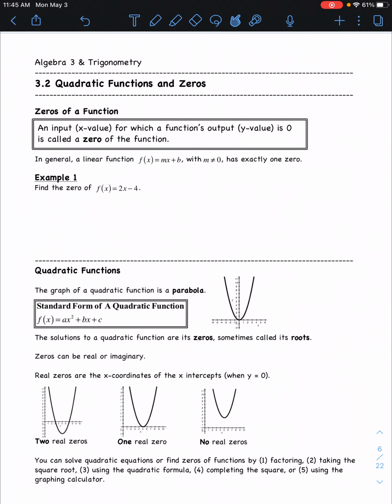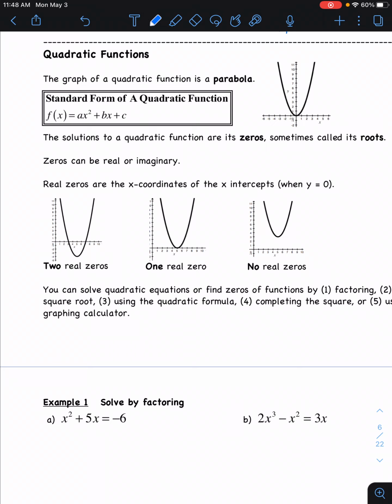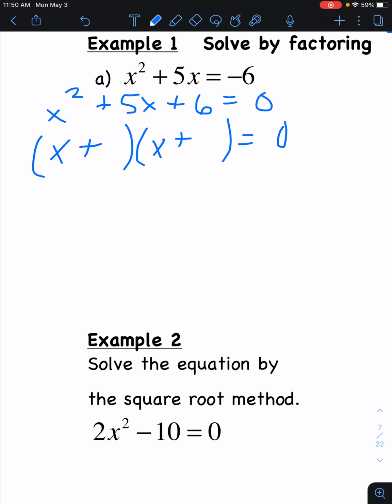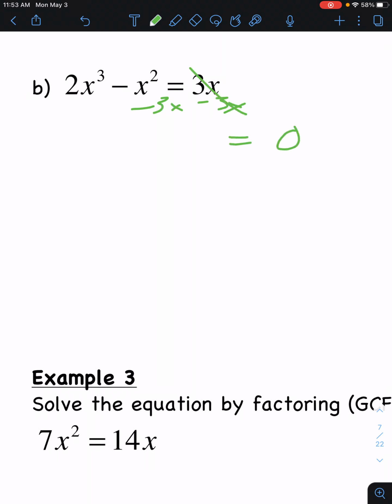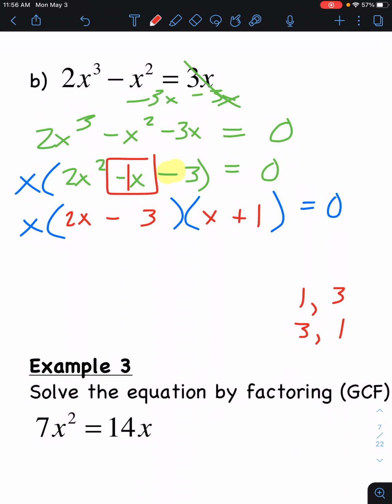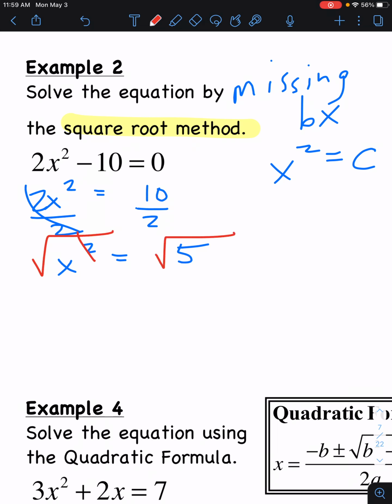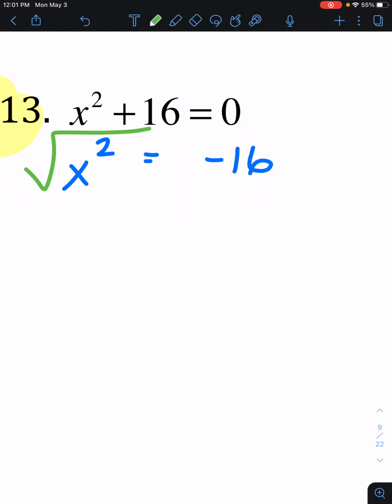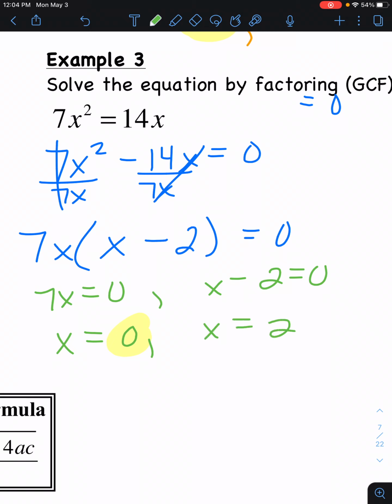Lesson 3.2 part 1